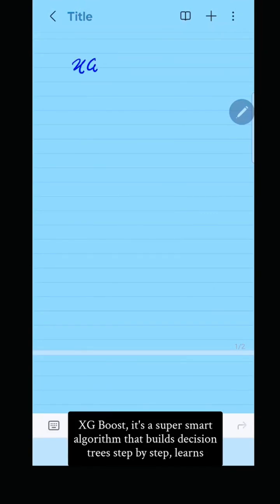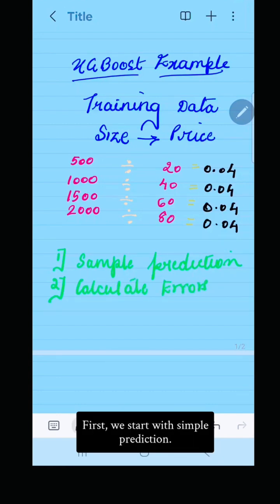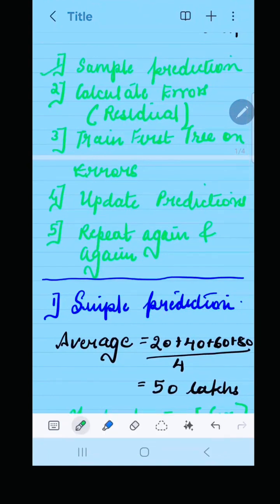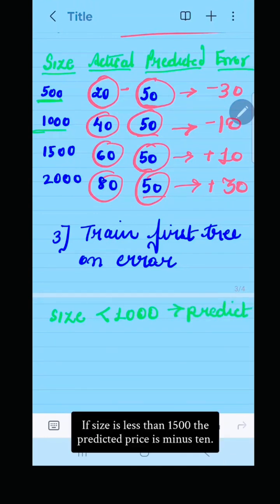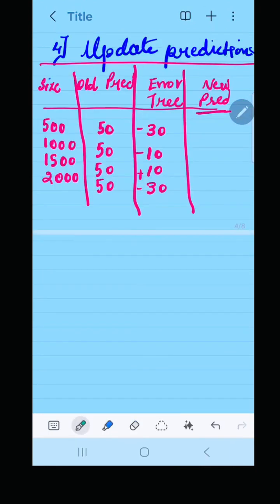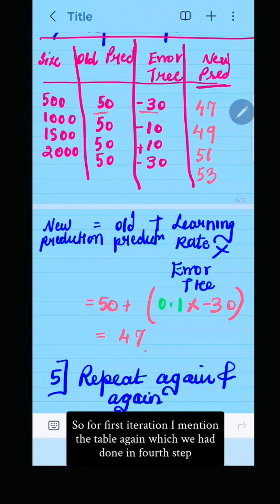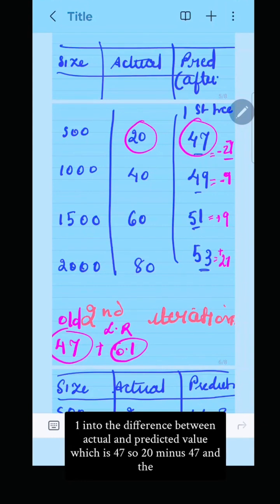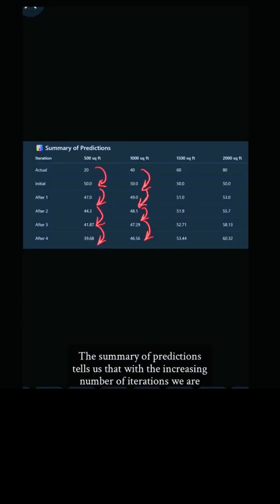ML Machine Learning XGBoost2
XGBoost = A super-smart algorithm that builds decision trees step by step, learns from mistakes, prevents overfitting, and works really well on big, messy, real-world data.

We want to predict house price (in lakhs) based on size of the house.
Training Data:

House Size (sq ft) Actual Price (₹ Lakhs)
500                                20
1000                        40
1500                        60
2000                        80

Clearly, price ≈ 0.04 × Size.

🔹 Step 1: Start with a Simple Prediction

XGBoost starts with a constant guess.
Say it predicts the average price for all houses.
Average = (20+40+60+80)/4 = 50 Lakhs.
So first prediction:
y_pred = 50 for all houses.

🔹 Step 2: Calculate Errors (Residuals)

Error = Actual − Predicted
Size     Actual     Predicted Error
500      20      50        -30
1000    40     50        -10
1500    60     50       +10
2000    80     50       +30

🔹 Step 3: Train First Tree on Errors
Now, a small decision tree is trained to predict these errors (residuals).
For example:
If size less than 1000 → predict -30
If size less than1500 → predict -10
If size less than2000 → predict +10
Else → predict +30

🔹 Step 4: Update Predictions
New prediction = Old prediction + Learning Rate × Error Tree
Let’s assume learning_rate = 0.1 (small step).
For House 1 (500 sq ft):
Old = 50
Tree said = -30
Update = 50 + (0.1 × -30) = 47
Do this for all houses:

Size     Old Pred Error Tree New Pred
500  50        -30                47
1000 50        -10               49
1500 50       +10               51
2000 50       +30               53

🔹 Step 5: Repeat Again & Again
Now calculate new errors (Actual − New Pred).
Train another tree on those errors.
Update predictions again.
After many iterations (say 100 trees), the predictions will be very close to actual values.
 Key Insight:
Each new tree doesn’t try to predict the final output directly.
It only predicts the correction (residuals).
Slowly, the model becomes very accurate.
 That’s how XGBoost “boosts” weak trees into a strong predictor!